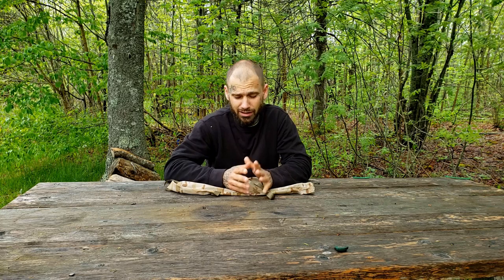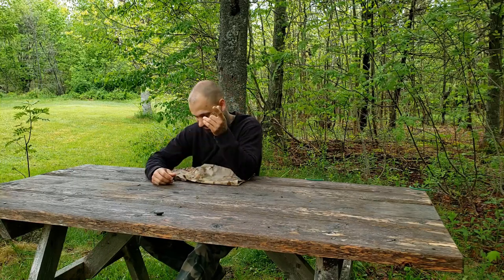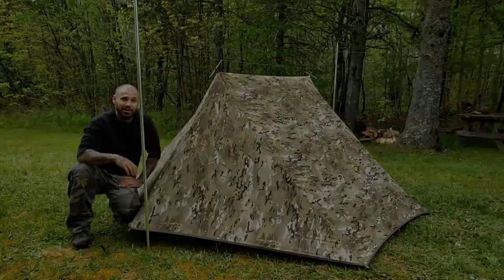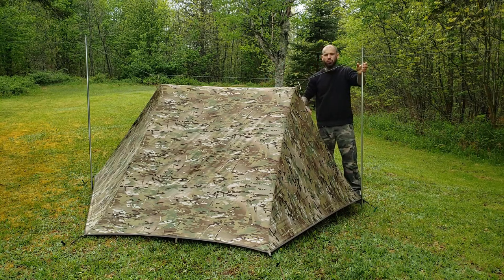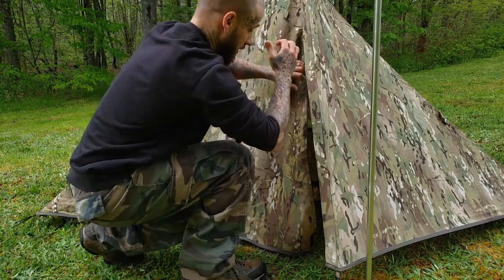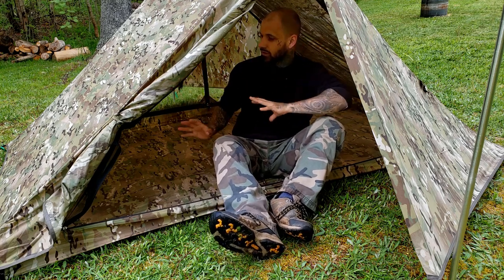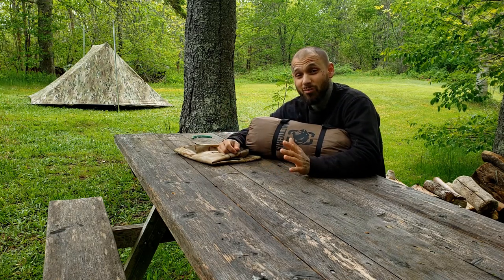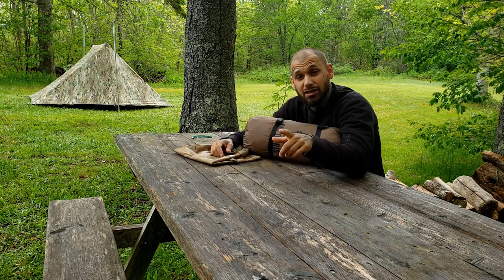Onetigris Mystery Tent - Backpacking Gear - New Tent